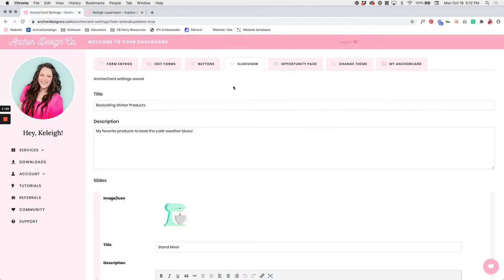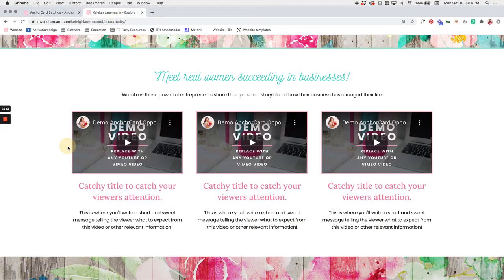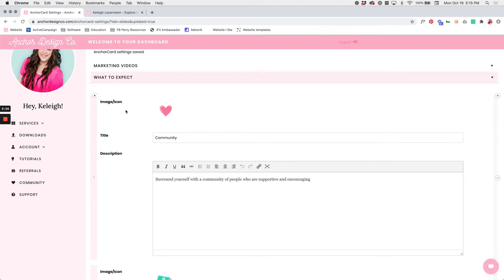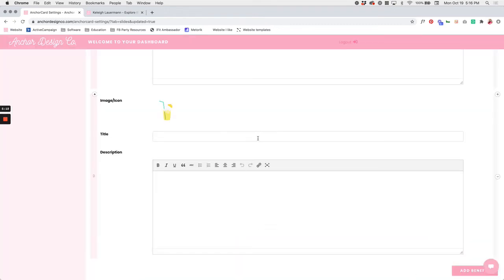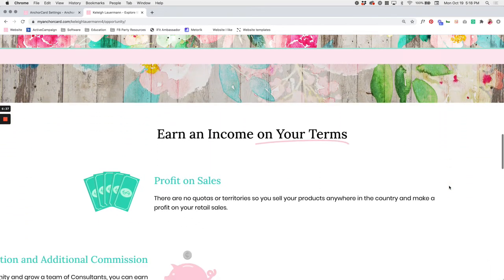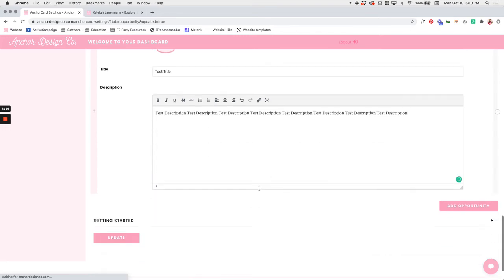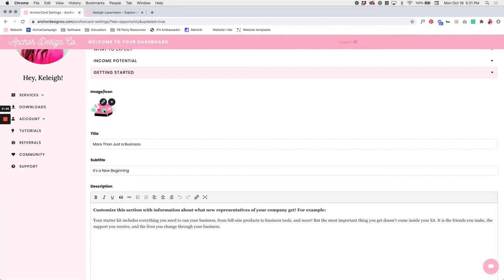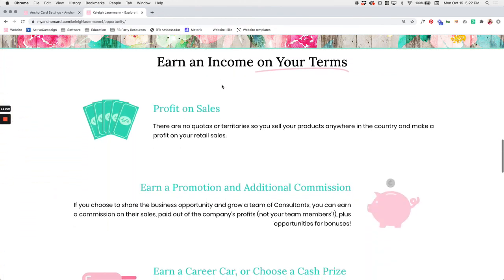Customizing the AnchorCard Opportunity Page | Anchor Design Co.